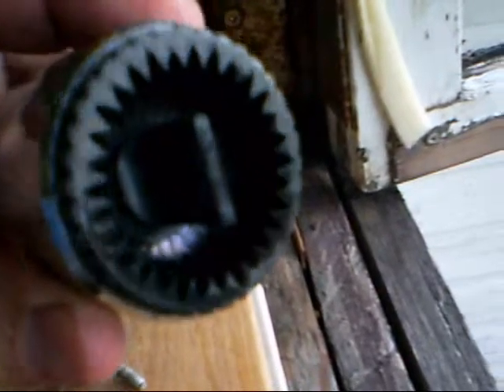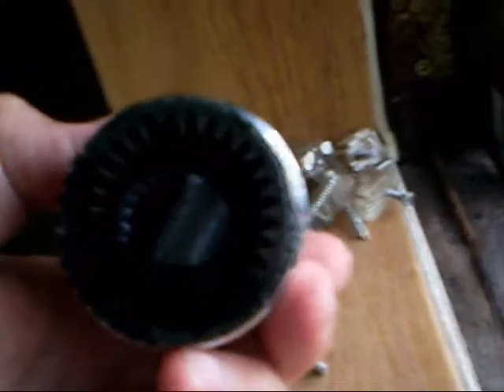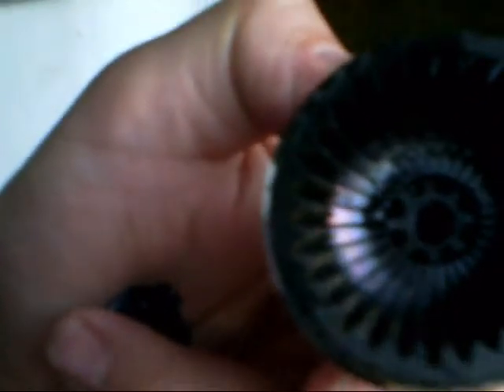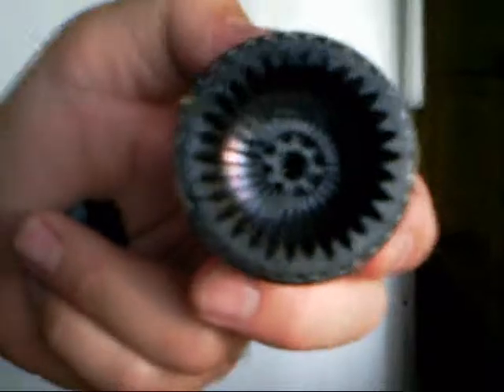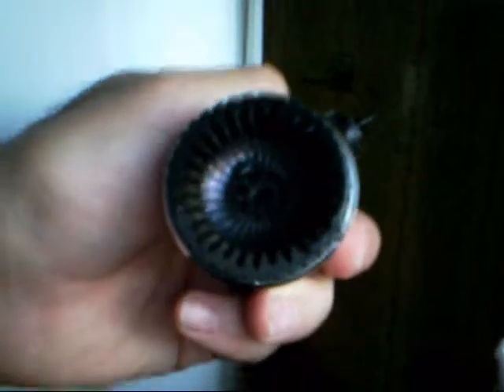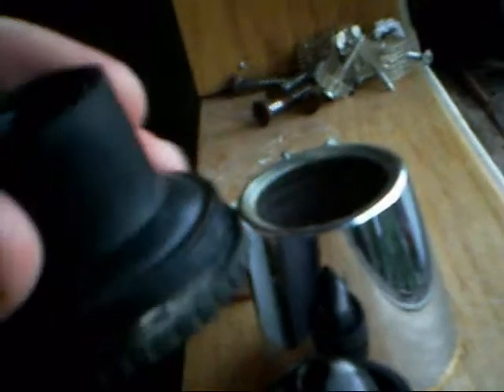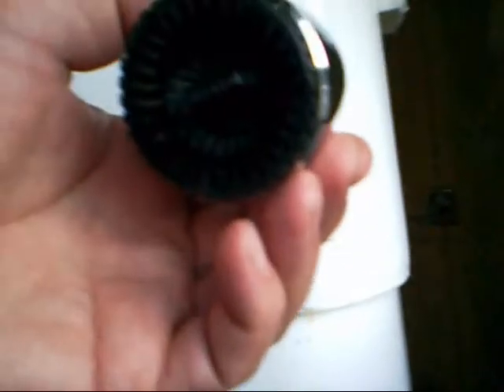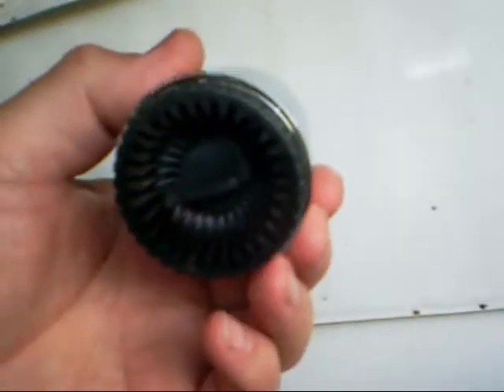Home Water Conservation 2: 1/2 the water shower nozzle!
A couple of shower nozzles I bought about 1981 named "Waltec 10-C" IIRC are far better than anything I've seen before or since - less than 3 to 5 liters per minute, If these are no longer available, they need to be re-invented!

Sorry about the lighting - pause at the good frames where you can make out the details.

More info in Turquoise Energy News #92 - early October 2015.

Note per video: Water restrictor made little difference except _my_ taps were prone to whistling sound without it. So I put it back in.

New Note Nov 2018: I've moved and I find the nozzle much less valuable here. The difference? 25-50 PSI water pump pressure here versus up to 100 PSI city water at my old location. It's okay here, but it's most valuable where the water pressure is high!